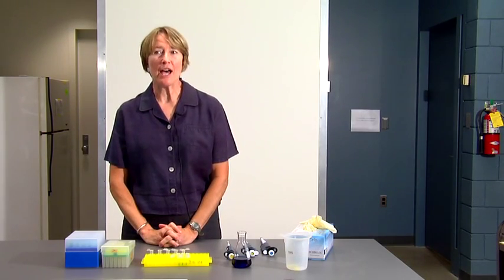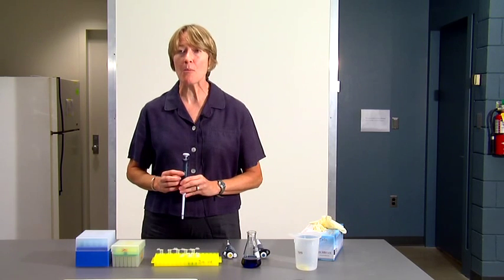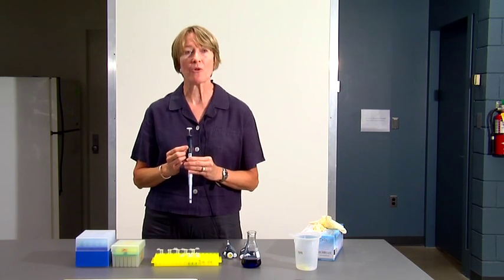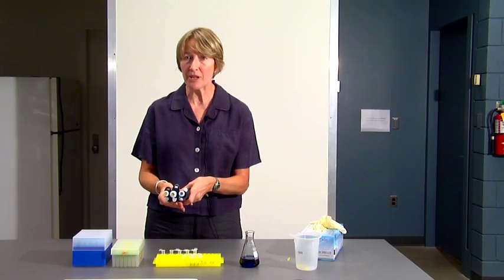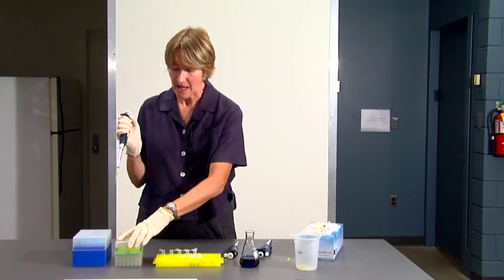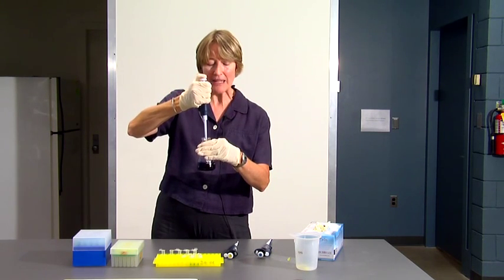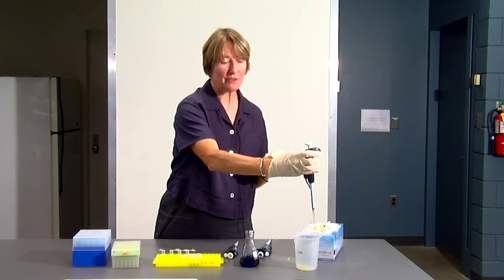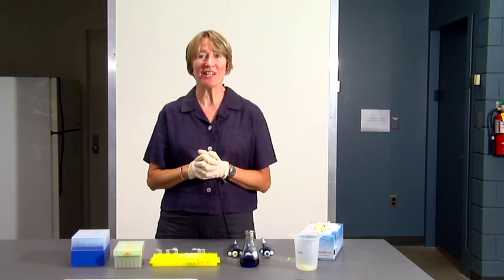Pipetting Technique Demo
Demonstration of how to use the pipettes in biology lab.